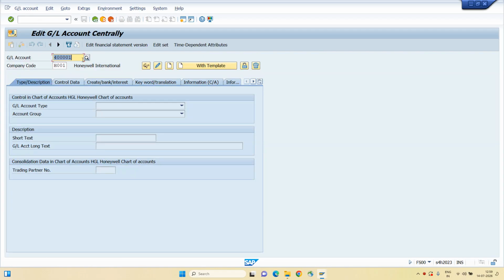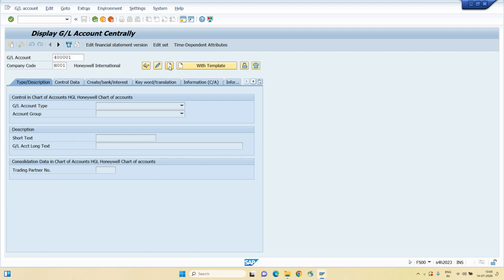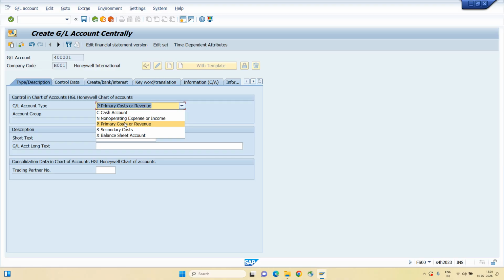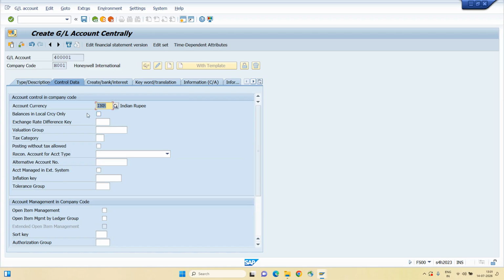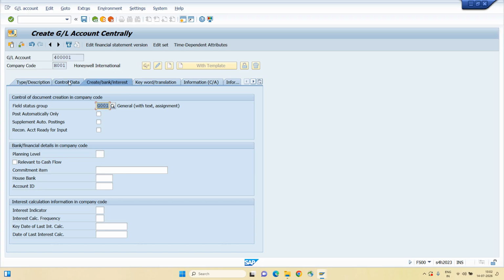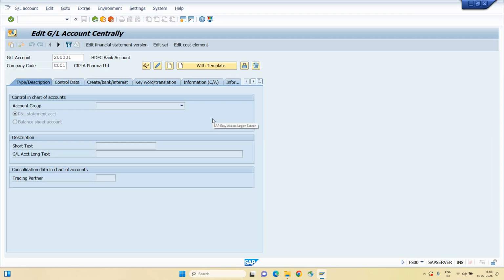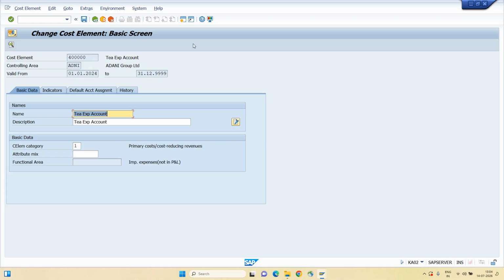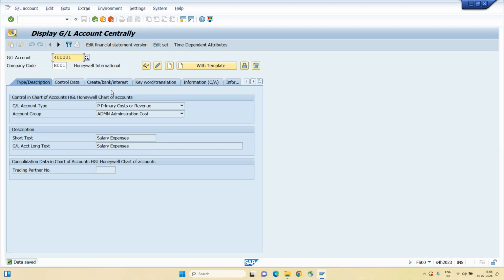GL account in SAP S4 HANA system sapclasses # saplearning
How to create GL account in SAP S4 HANA system step by step process explained FS00. sap jobs what is SAP